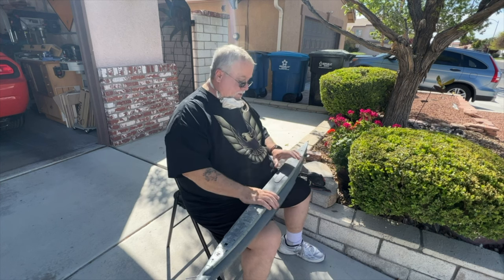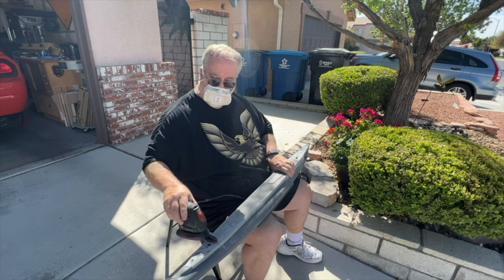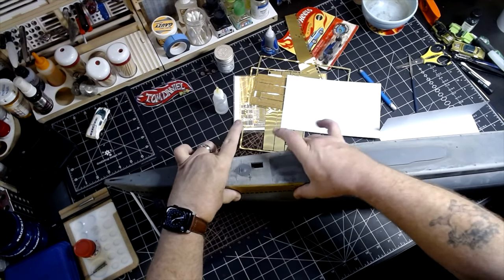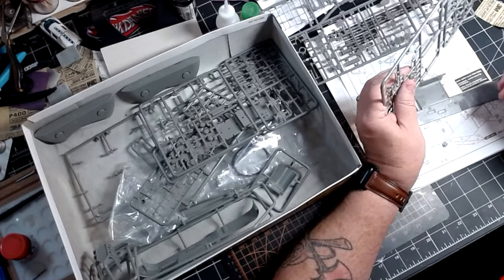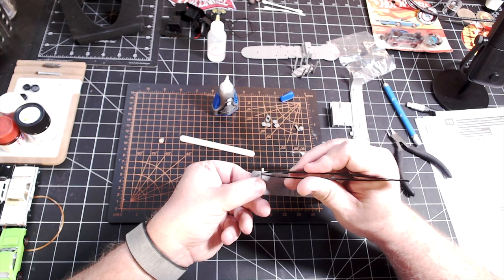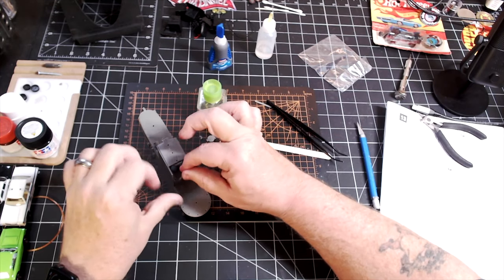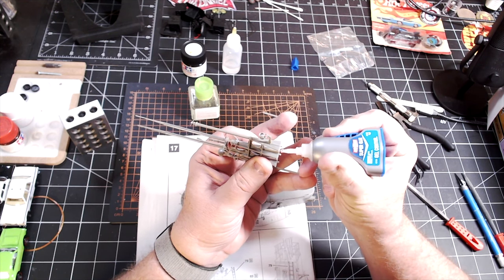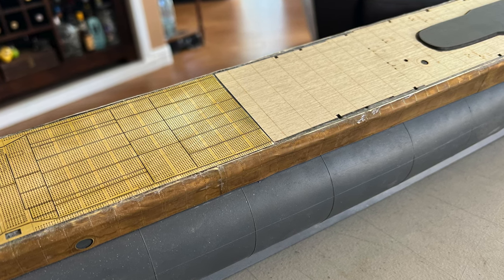Revell GATO Submarine Model Build - Part 1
In this video I will begin to finish this model kit I started years ago.  I have finally devised a way to fix the damage I did to it, and this finally, is where the rubber will meet the road...

My Etsy Shop / Fat Guy Merch

Evan Designs (LED Lighting)
The Three Blind Mice

Renaissance Wax

Lead Wire Set

3 piece set - 9, 5, and 3 Vix Bit

Mixing cups

SUPPLY LIST

3 piece set - 9, 5, and 3 Vix Bit

99.9% Pure Zinc Anode Material (Sheet)
99.9% Pure Zinc Anode Material (Roll)

Meross MSL430 Ambient Light